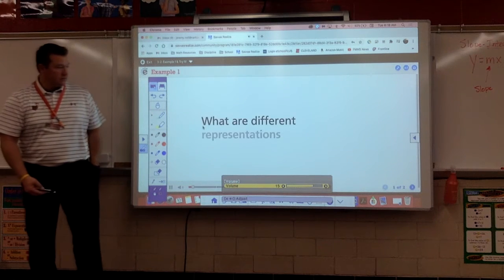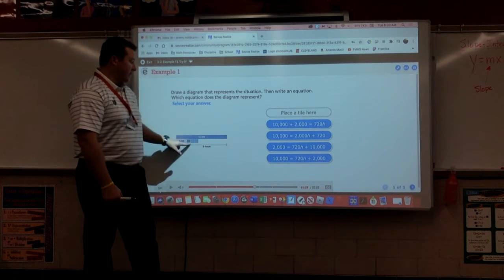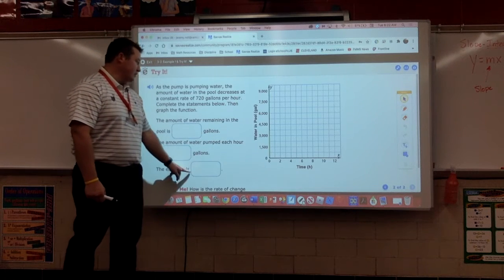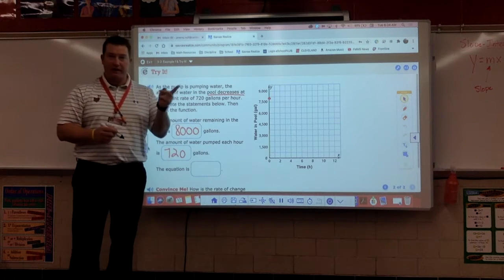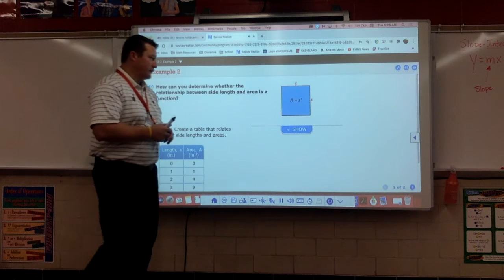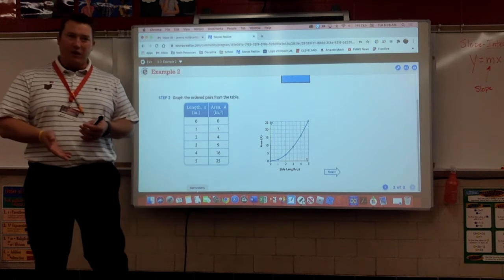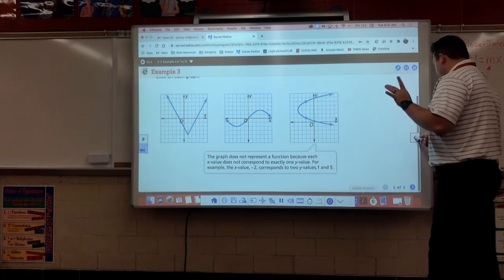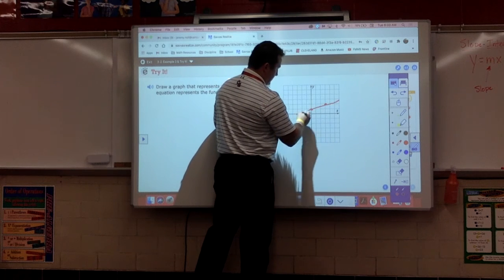3-2 examples p166 1671